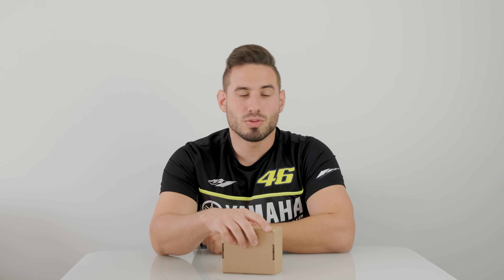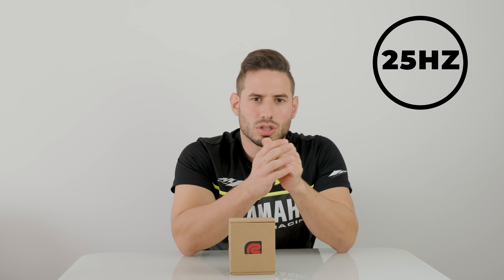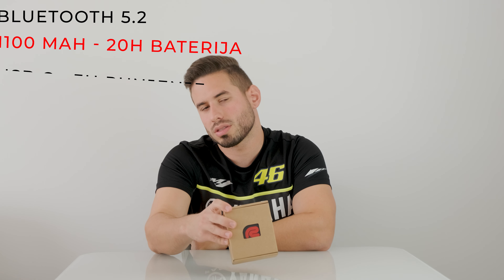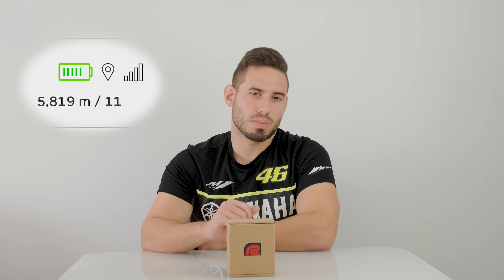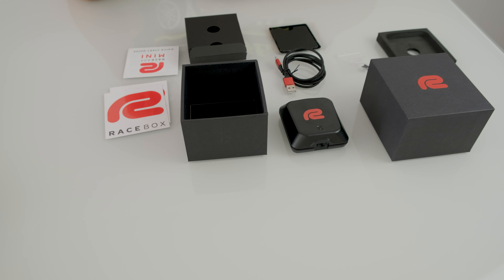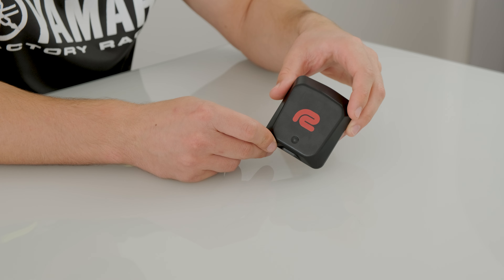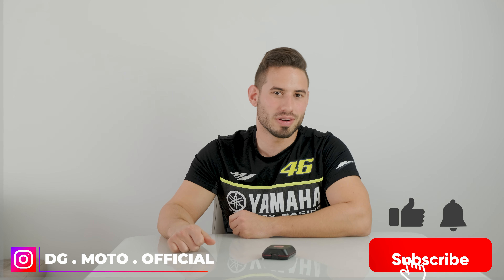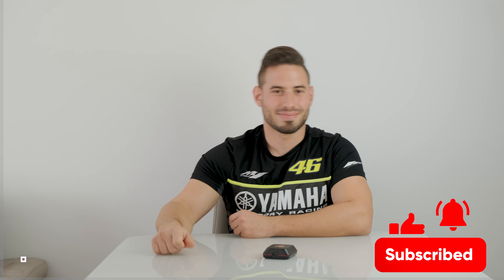RACEBOX * mini * - OTPAKIVANJE I TEST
Zašto sam se baš odlučio za ovaj RaceBox Mini, i po čemu je najbolji na tržištu, saznaćete u ovom videu 😯

🔹 Pitanja, utiske, želje pišite u komentare, potrudiću se što prije da odgovorim. ✌

Infraction - Morning Vibes
MokkaMusic - Selectra
Infraction - Television
Infraction - Go Bounce
Infraction - Sweet Life
Infraction  -Getting Hot
Infraction - No Limits
Infraction - Comfort
Infraction - Patience
Infraction - Sea Level